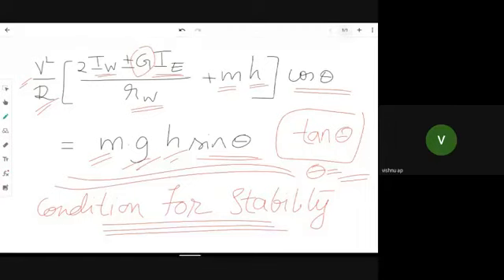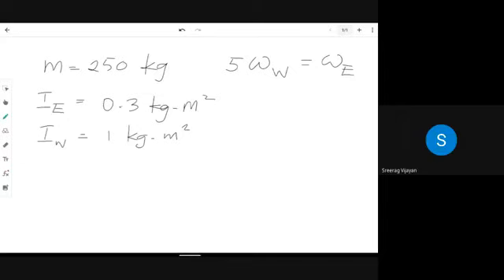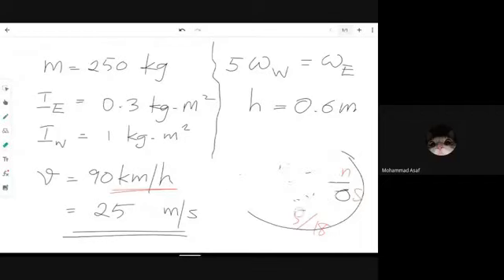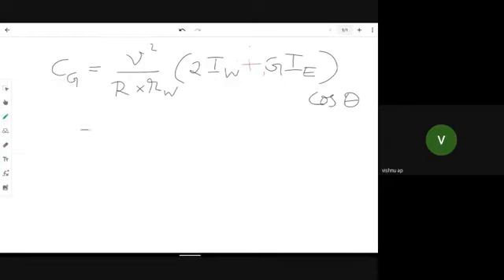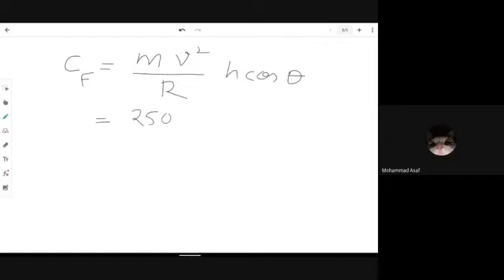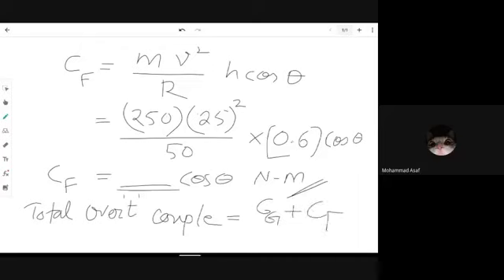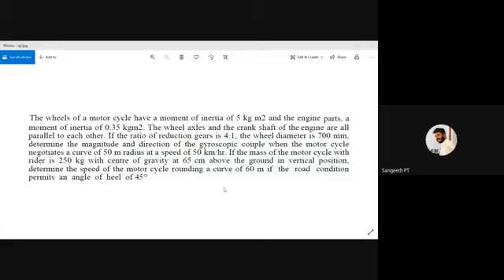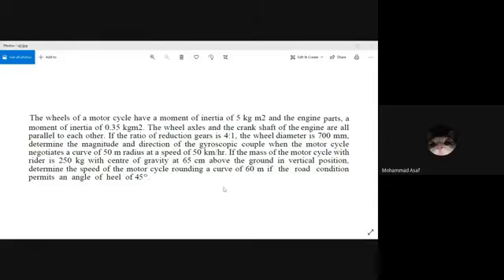STM_ME3_MET 301_MOM_module 4_09/02/2022_part 1